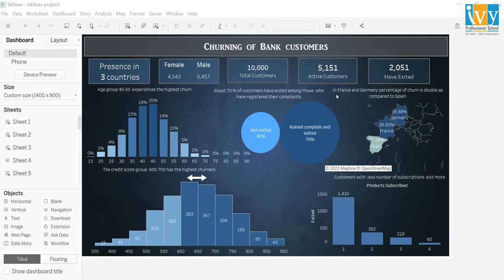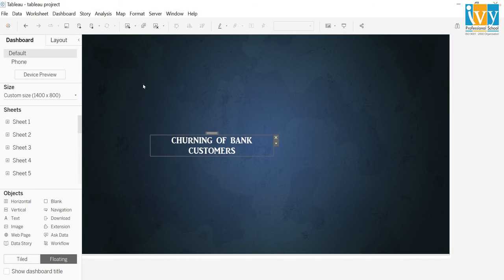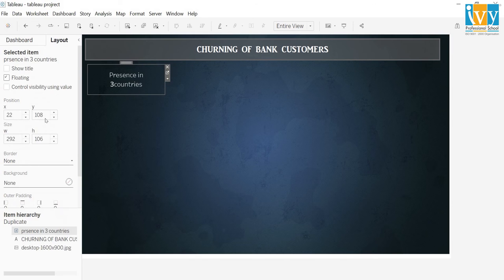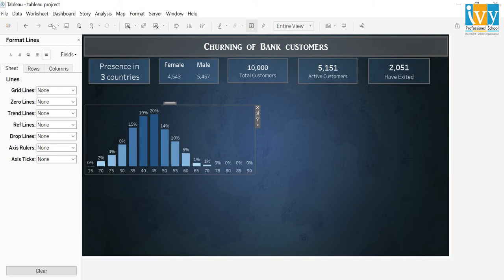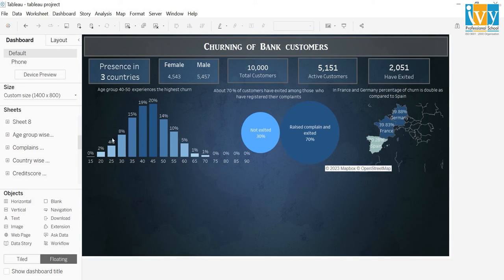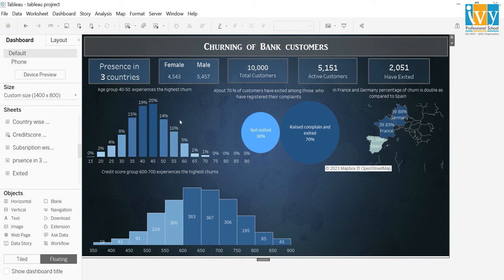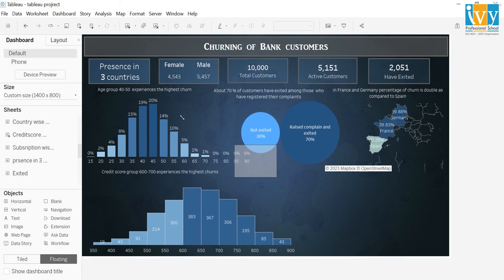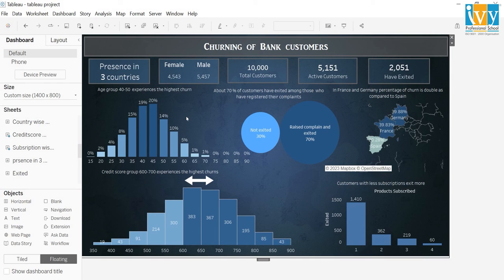How to Create Dashboard in Tableau? | Bank Customer Churn Analysis | Part - 3 | IvyProSchool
In this video we will see how to create the final dashboard from the visuals and cards that we prepared in the previous video.The objective is to format the colour and size of the visuals so that it matches with the chosen theme.

00:00 - Introduction
01:48 - Construction of cards
02:47 - Age group wise churns
03:58 - Percentage of exits based on Complaints raised
4:17 - Country wise percentage of churns
4:19 - Creditscore group wise churns
6:15 - Exits based on Subscriptions